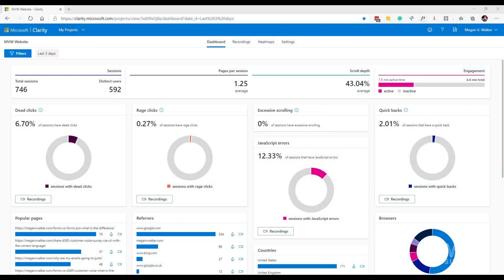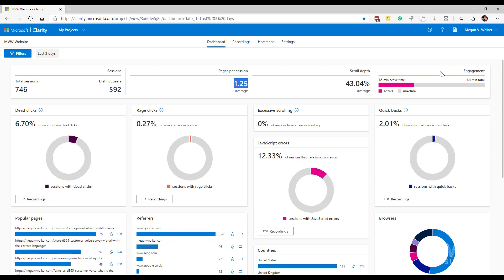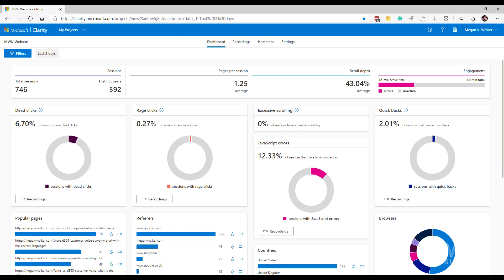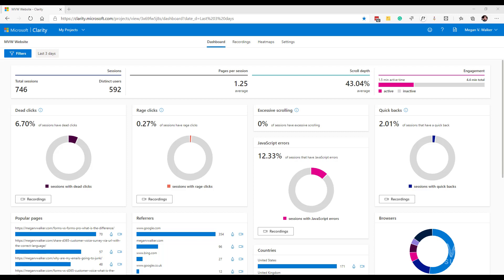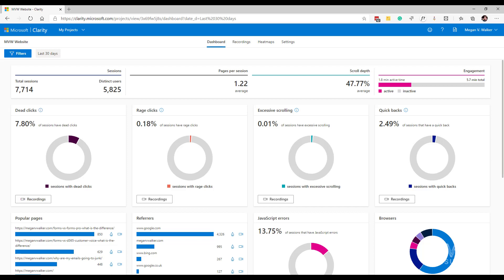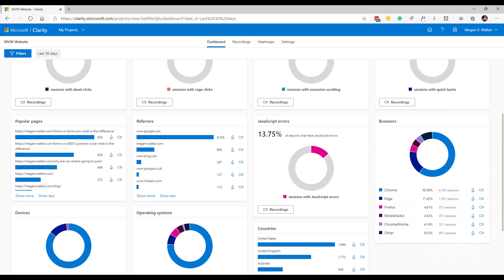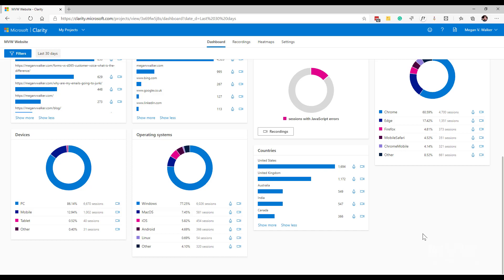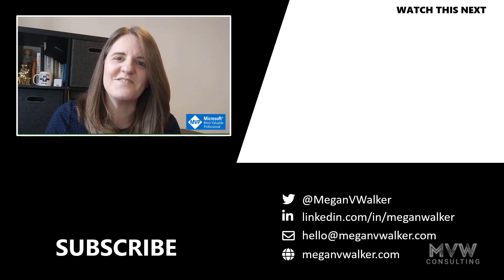Overview Of Microsoft Clarity Dashboard - Microsoft Clarity Series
Once your Microsoft Clarity tracking code has been added to your website, and you've waited a few hours, it's time to check out your data. In this post, let's walk through the dashboard to get an understanding of the metrics and analytics provided.